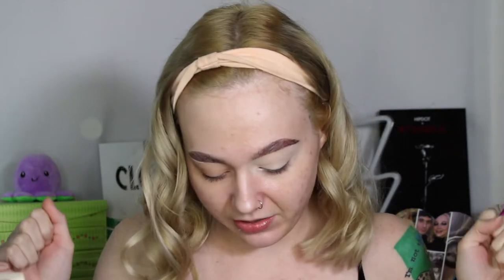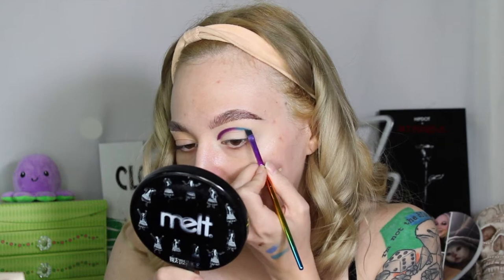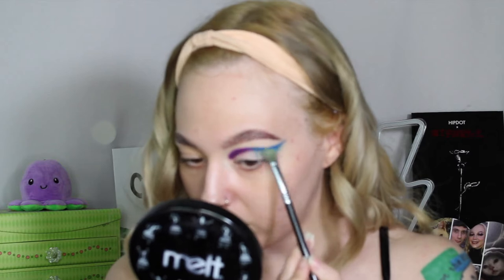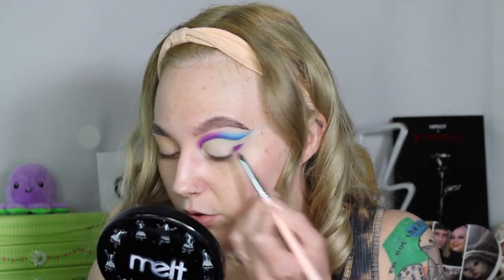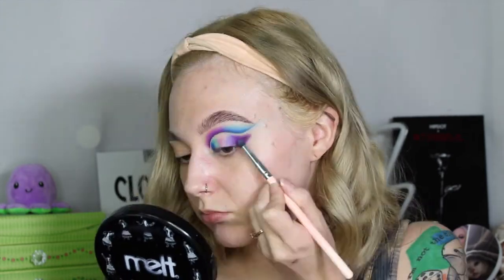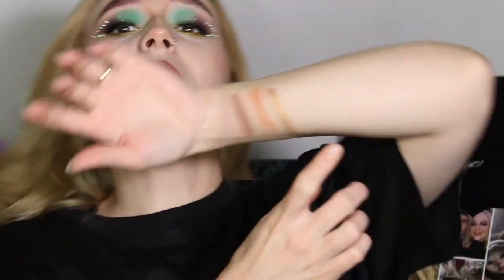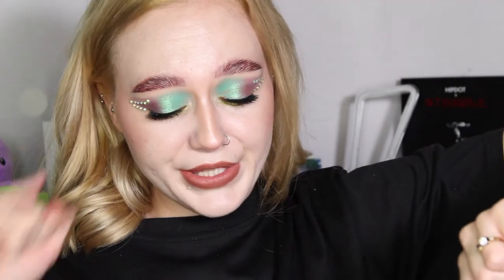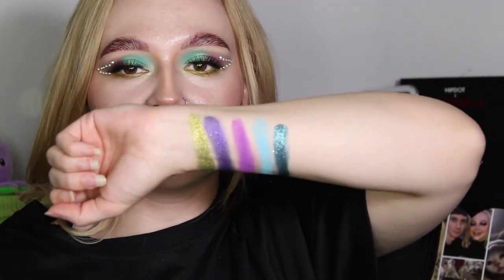Mikayla x Glamlite First Impressions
did you pick up anything from this collection? have you tried the palette or any palettes from glamlite?

if you like this video please hit that like button, it helps me out a lot and I so appreciate it! also if you'd like to see more of my awkward face and fun blend a roos please hit that subscribe button! 💜

I will have my 3 looks 1 palette video with the flower punk palette up next Sunday!

don't forget to use the hashtag slightlyunblended for your chance to be featured in an upcoming video!

Facebook.com/slightlyunblended

Twitter.com/slightlyunblent

YouTube.com/slightlyunblended